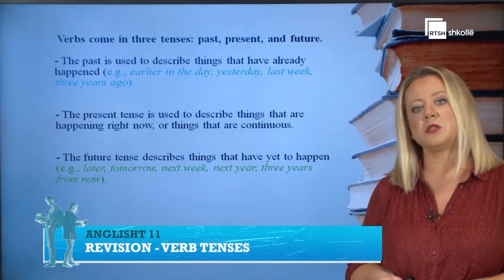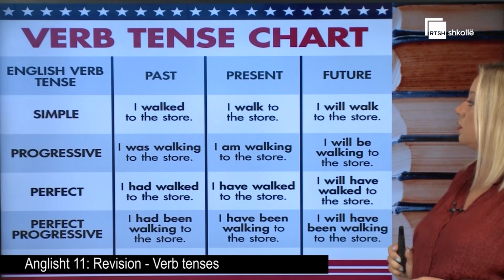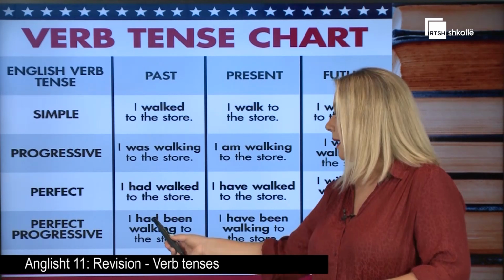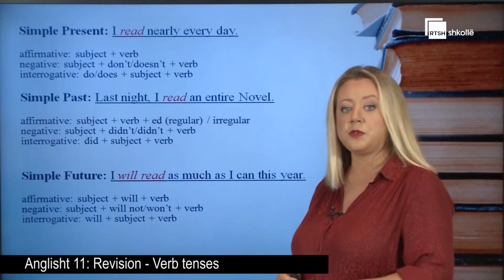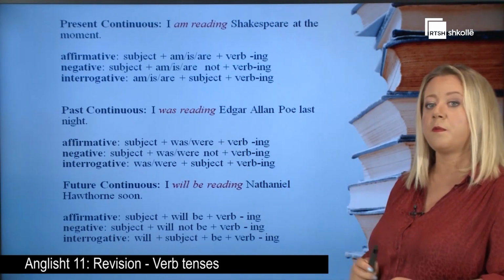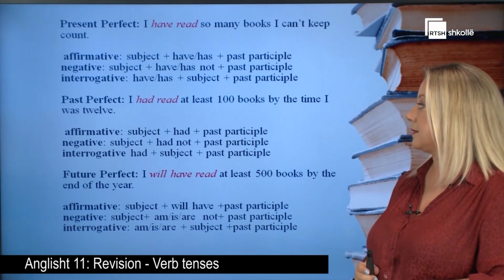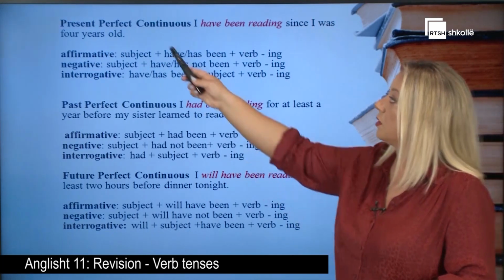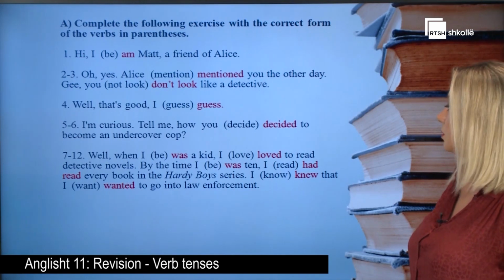Revision - Verb tenses | Anglisht 11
Mësuese: Matilda Muçodema